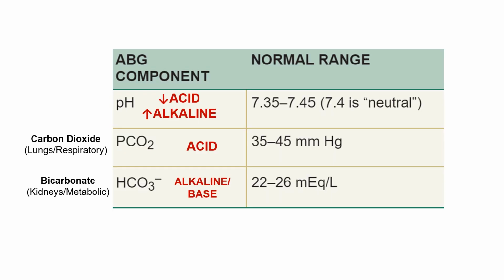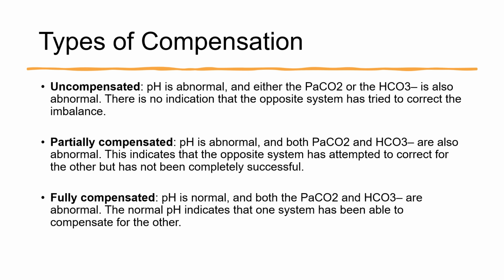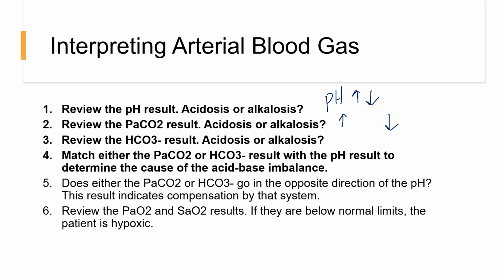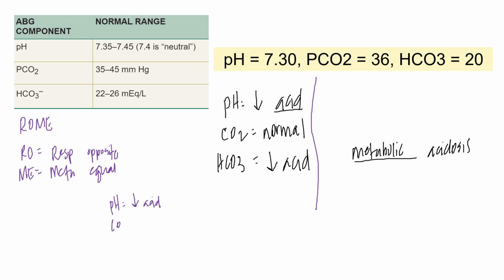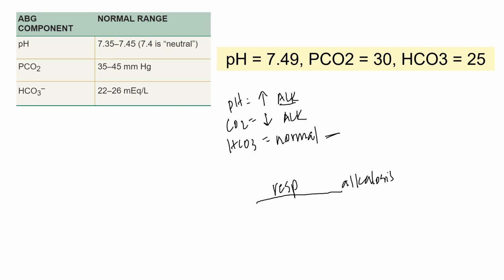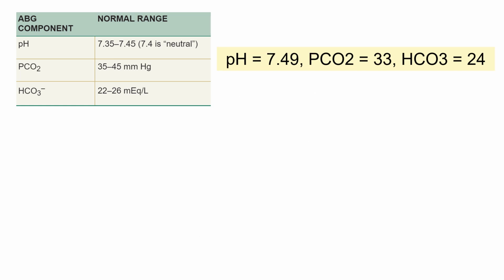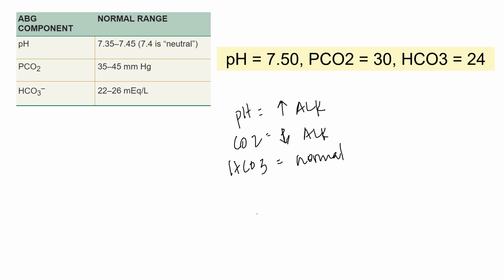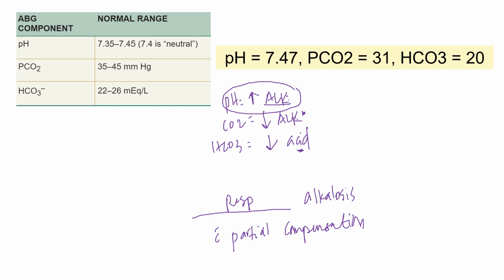Interpreting ABGs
📱 Quick nursing tips on TikTok:
Interpreting ABGs | Davis Advantage for Medical-Surgical Nursing (3rd Edition)

This video covers the fundamentals of interpreting arterial blood gases (ABGs), an essential skill for nursing students and practicing nurses. Based on content from Davis Advantage for Medical-Surgical Nursing: Making Connections to Practice (3rd ed.) by Hoffman and Sullivan, this lecture guides you through understanding ABG values to assess a patient’s respiratory and metabolic status.

In this lecture, we review:
✔️ The components of ABG results (pH, PaCO2, HCO3, PaO2, and O2 saturation)
✔️ Normal ranges and what deviations indicate
✔️ Step-by-step approach to interpreting ABGs
✔️ Common acid-base imbalances: respiratory acidosis/alkalosis and metabolic acidosis/alkalosis

🔹 Ideal for exam prep, NCLEX review, or clinical practice
🔹 Presented by an RN and experienced nurse educator